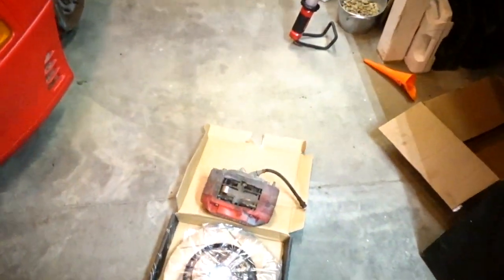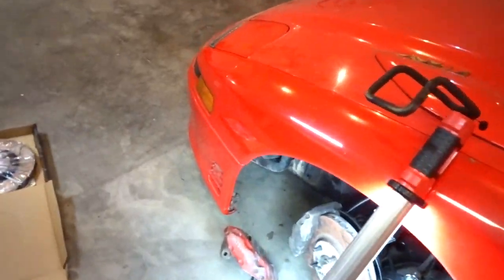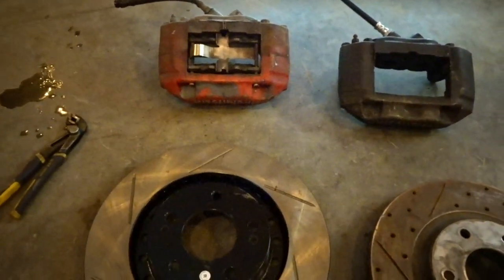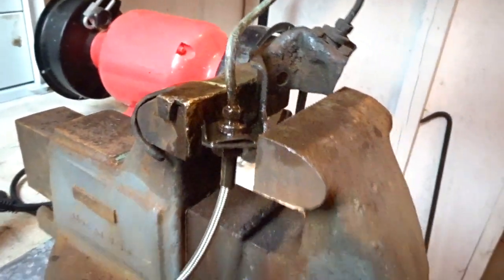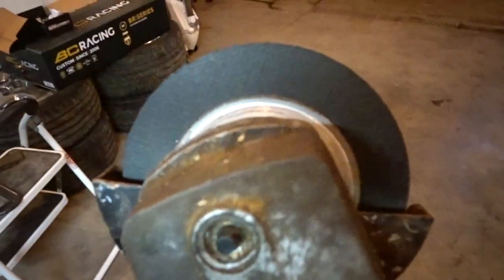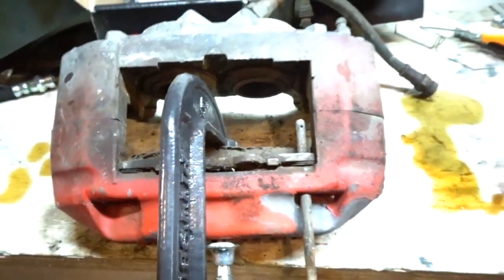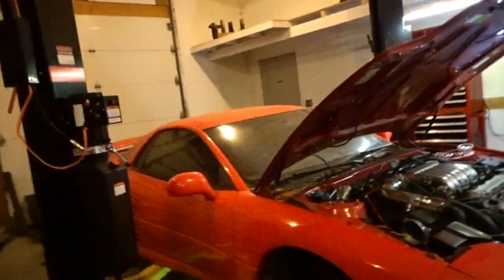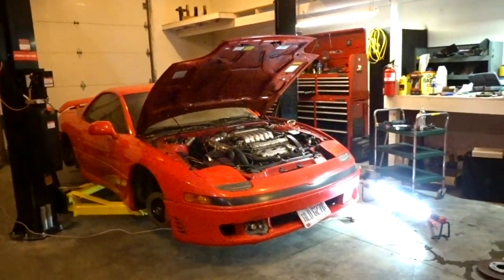💥3000gt vr4😍New brakes & suspension are finally done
. 📝.. My story @

  Hit me up on instagram @huracanian ... Seriously Though to everybody out there feeling down or just need someone to talk to hit me up i reply to all my comments and DM fell free to hit me up any time !!

R8
RX7
mercedes CLS 63 AMG
Duramax LLY / LBZ
audi r8 v8
chevy 2500 hd
rx7 Fd
240sx s14
3000gt vr4